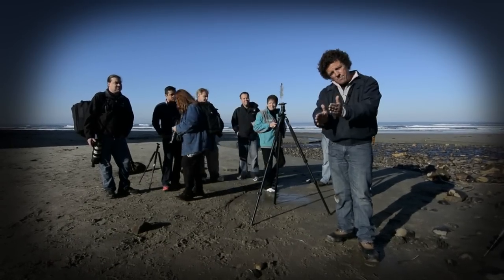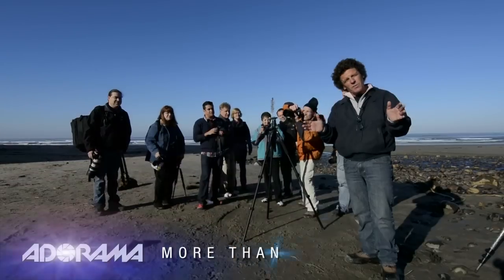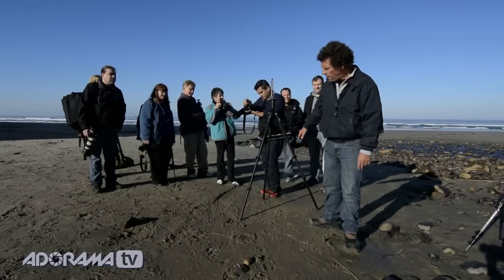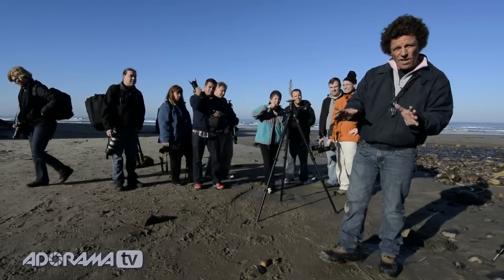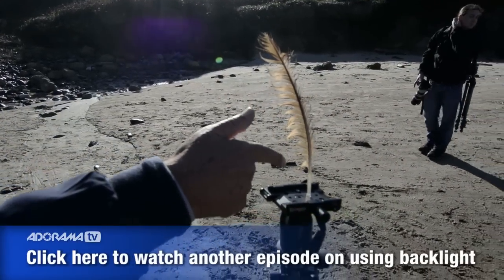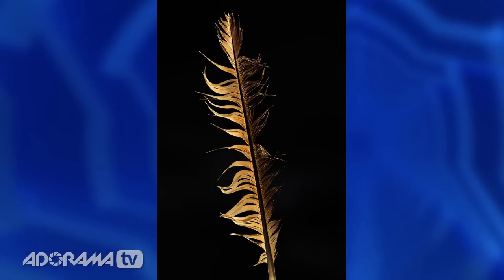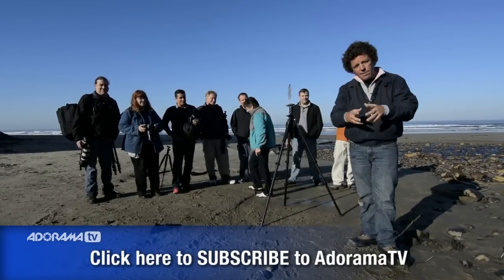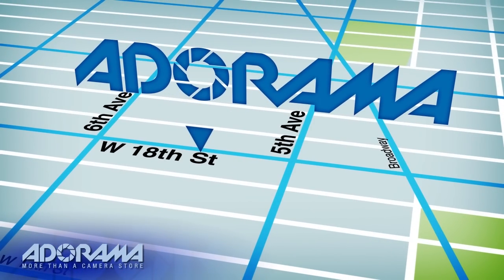Backlit Feather Ep 339: You Keep Shooting with Bryan Peterson: Adorama Photography TV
AdoramaTV presents You Keep Shooting with Bryan Peterson. In this episode Bryan
and his students capture dynamic backlit photos along the coast in Oregon.

Adorama Photography TV features talented hosts including: Mark Wallace, Gavin Hoey, Joe McNally, Tamara Lackey, Bryan Peterson, Diane Wallace and Rich Harrington.

Related Products:

Canon EF 100mm f/2.8 USM Macro Auto Focus Lens

Sigma 105mm f/2.8 EX DG OS HSM Macro Lens for Nikon DSLR Cameras